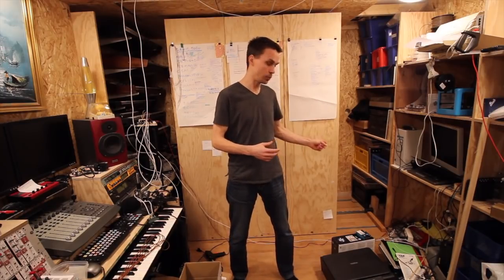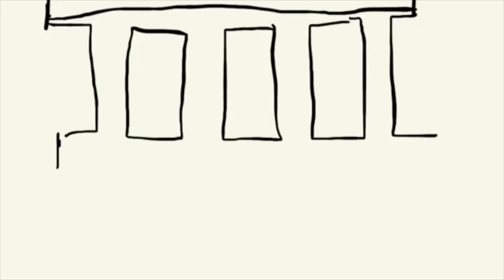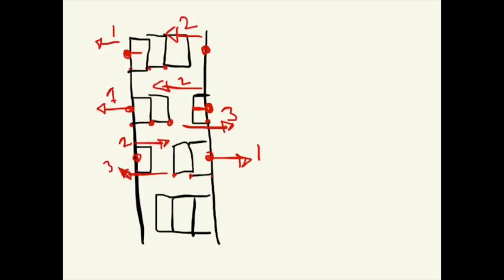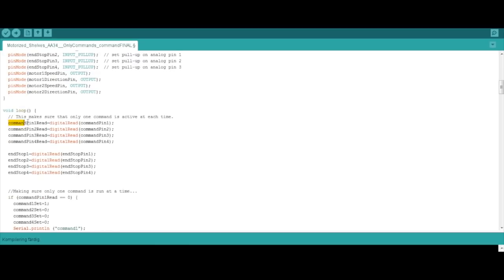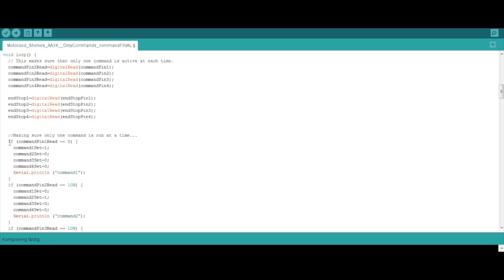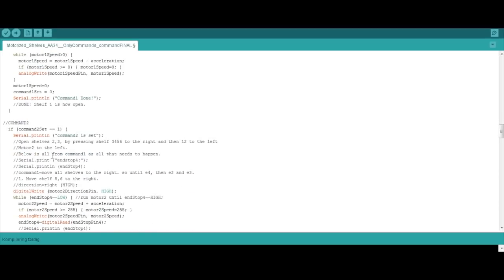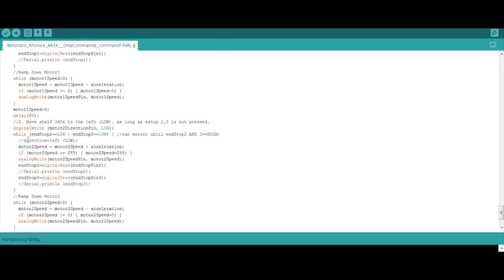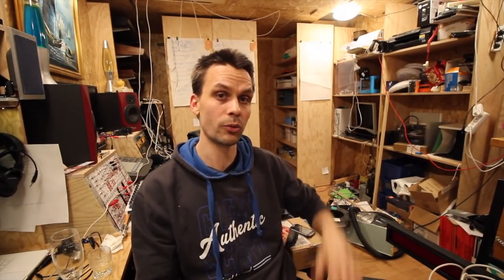Automated Movable shelves [Anything Arduino] ep.34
In this episode I finally get my shelves to move autimatically. By using the information and connections made in the last episode 33:

So by using an Arduino, four relays, two motors, and 8 switches I manage to make a fully automated movable shelves. The two outer shelves play pong with the middle shelf.